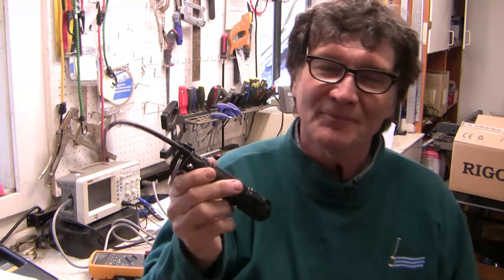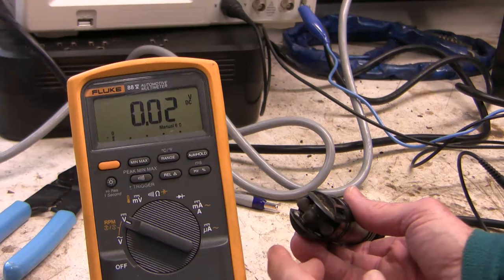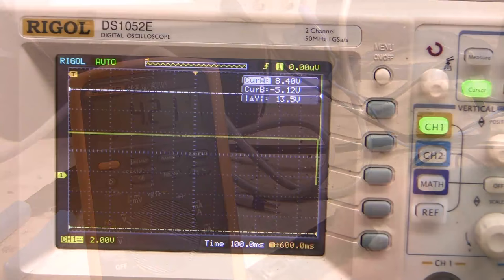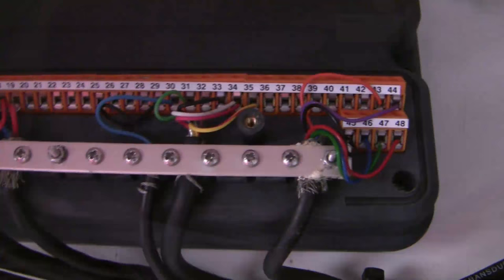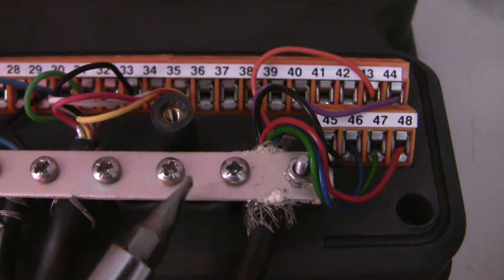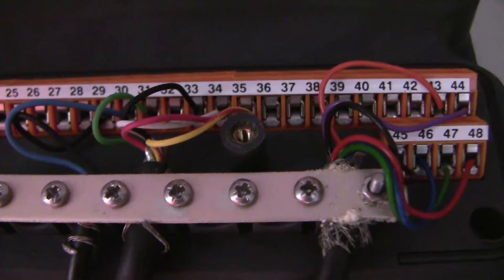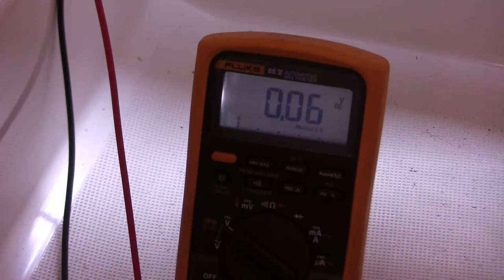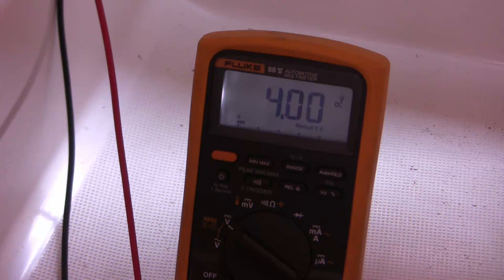How a boat paddlewheel speed sensor works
This is the first of a two part video showing an electrodiagnostic workup for an intermittently failing paddlewheel speed sensor for a boat. These sensors are Hall effect sensors that send an analog signal to the computer. A simple algorithm for investigating and fixing a defective sensor is shown.

The sensor shown is from a B&G Hydra 2000 processor system, manufactured by Airmar, model ST650, in ~2005.

Music clip at the end was “Pacing” by Blue Dot Sessions  from their Tiny Tiny Trio album, under CC 4.0 attribution,